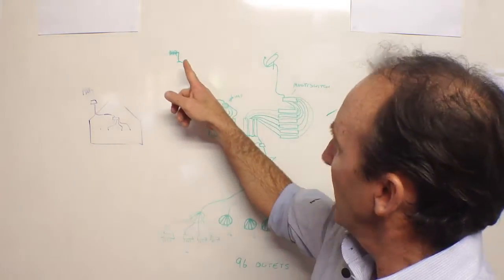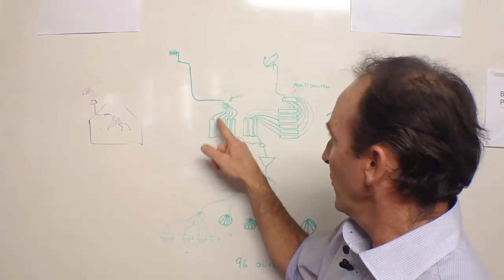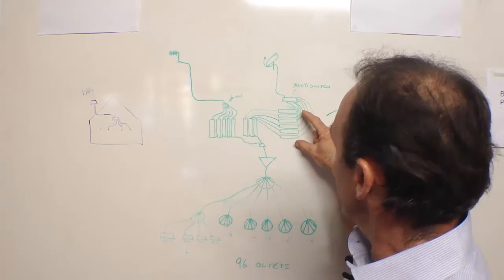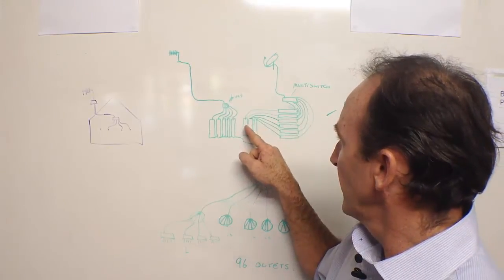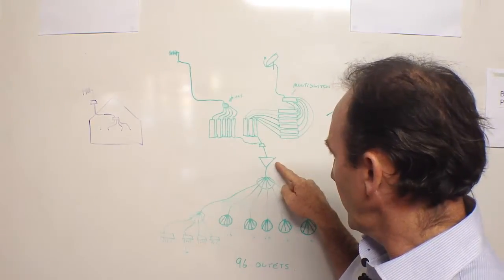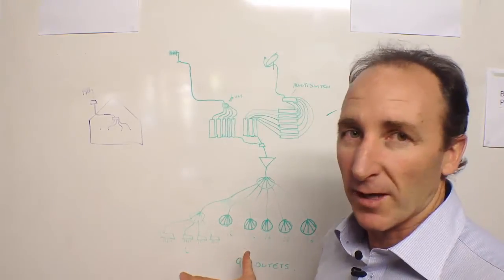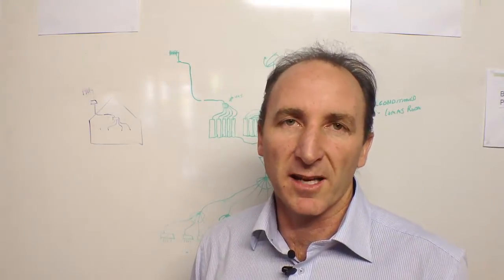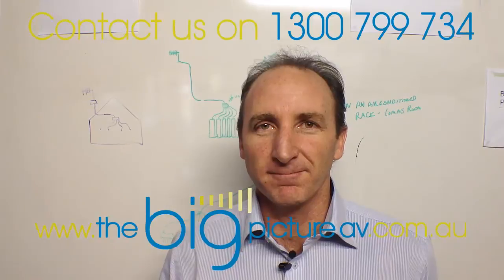What is an MATV system and how does it go together?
Today Chris Skehan talks about what an MATV syetem is and the very basics on how it goes together.
1/183 Ruthven St
Toowoomba